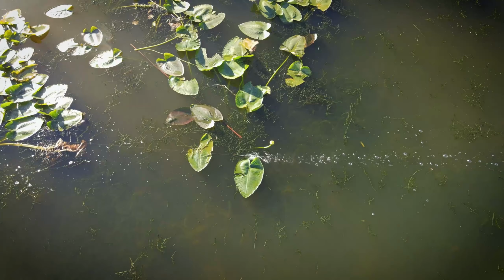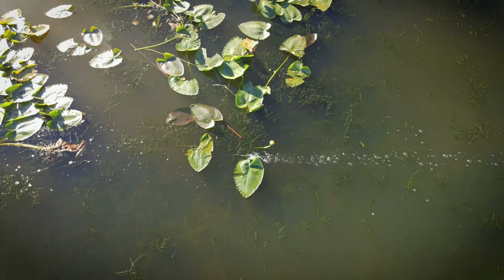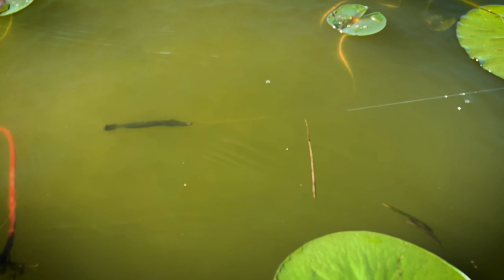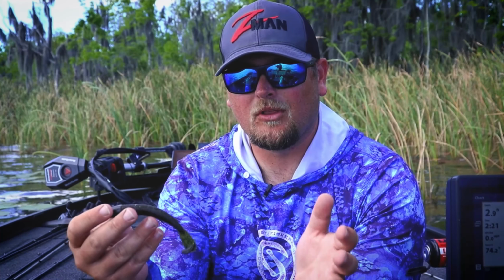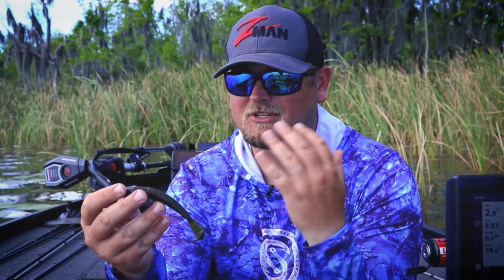Introducing the TURBO FATTYZ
Made to sputter the surface like a buzzbait, but with the malleable texture and subtle profile of a softbait, the Z-Man Turbo FattyZ™ delivers an alternative mode of topwater transportation. But as Z-Man pro Miles “Sonar” Burghoff explains, there’s much more to this special swimming worm than meets the surface. Weighing in its full-figured 6-inch bulk, the Turbo FattyZ' hybrid paddletail hums and shimmies the worm’s entire body on a slow subsurface retrieve or even as it descends on the pause. Go weedless with an EWG hook. Rig it on a Carolina rig. Or spice up your favorite swim jig. The Turbo FattyZ unlocks all kinds of cool fish catching apps.  *The Turbo FattyZ will be available later this Summer (2021)